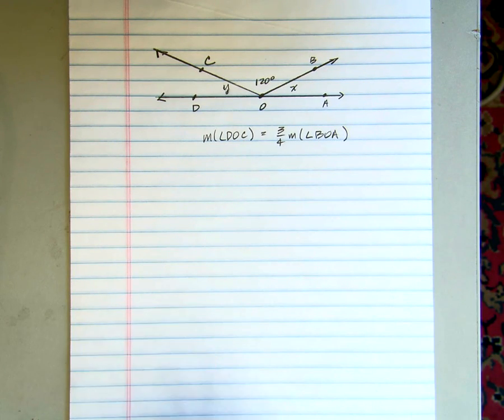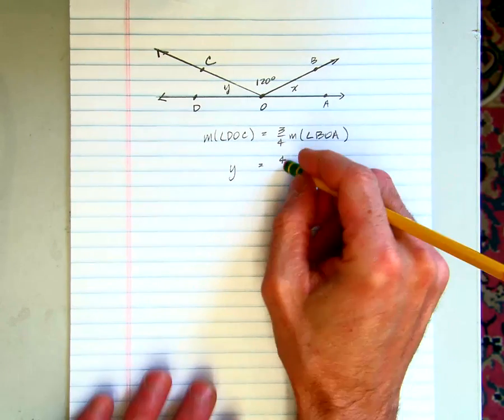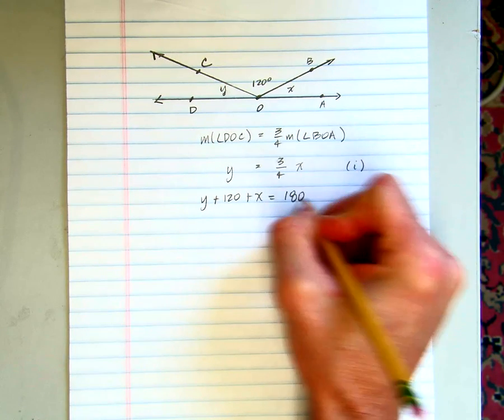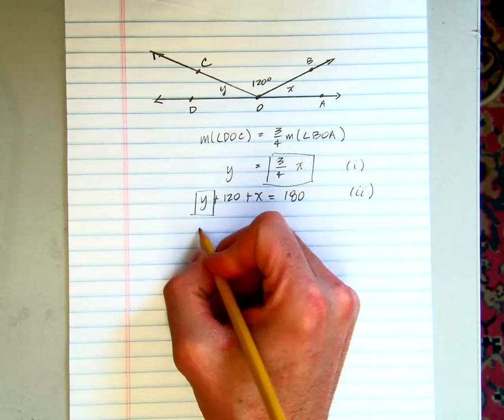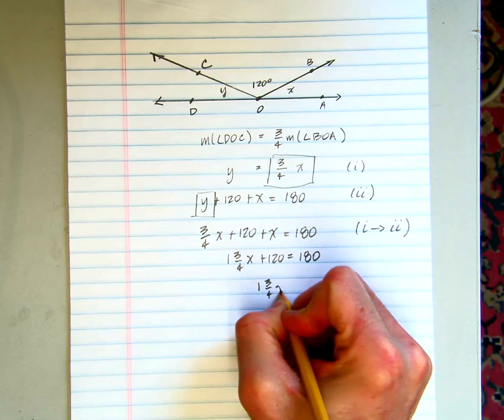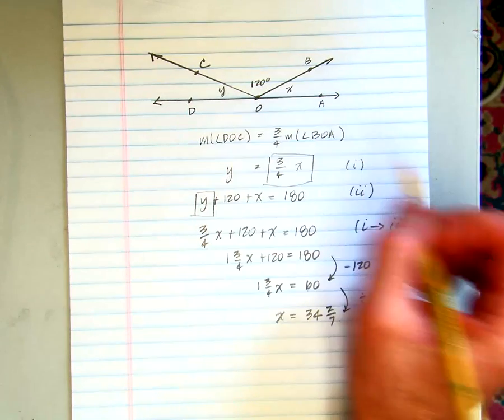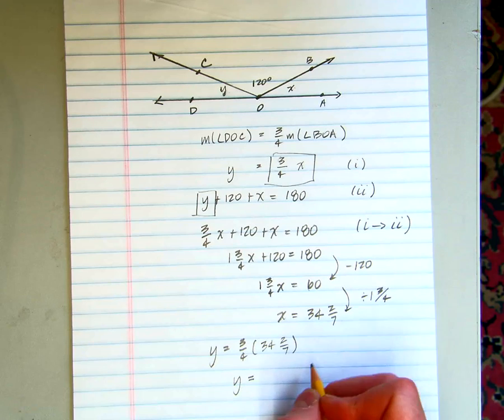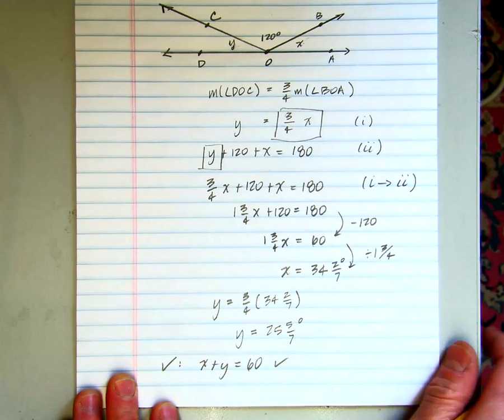Solving for Unknown Adjacent Angles Making a Straight Angle